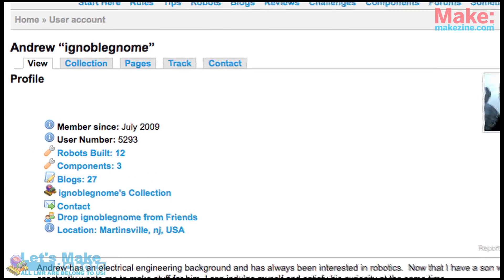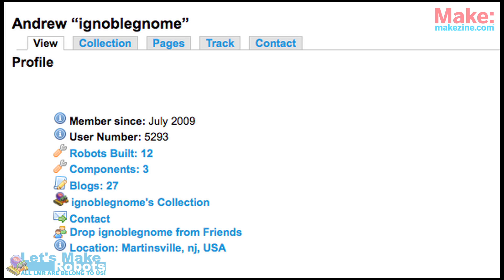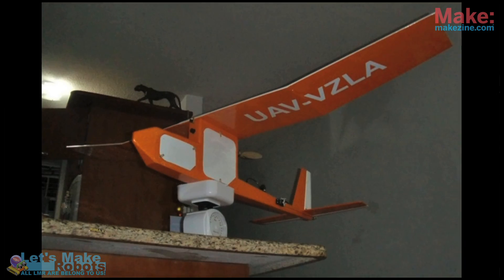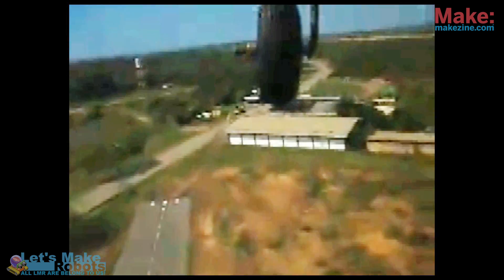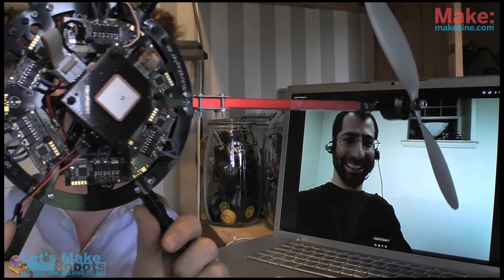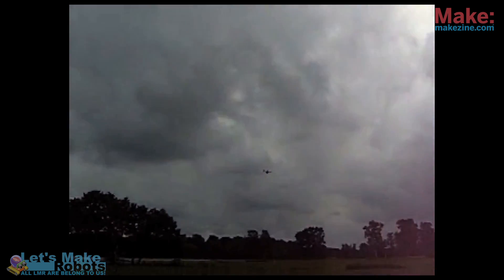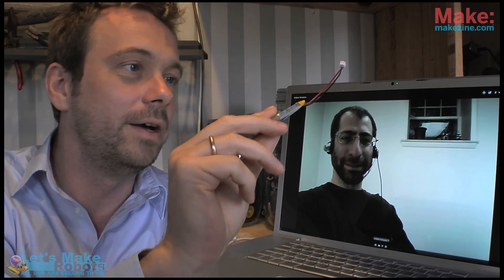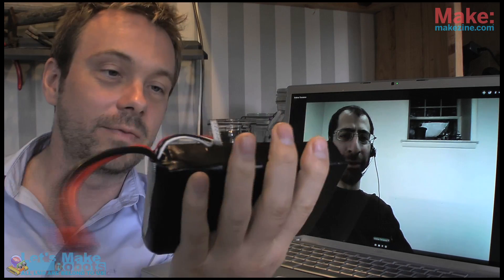The Latest in Hobby Robotics 08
In this weeks edition of The Latest in Hobby Robotics, Frits and
Andrew are looking at an interesting collaborative attempt for
hobbyists to get together across the globe, and build The most
advanced amateur humanoid robot. And then some inspiration to how easy
it has become to work with GPS!